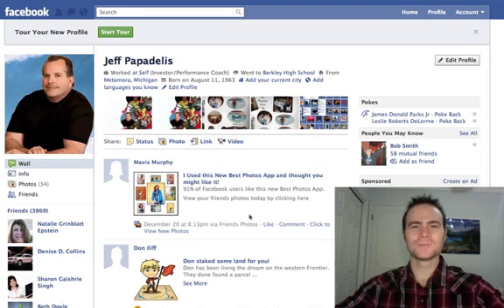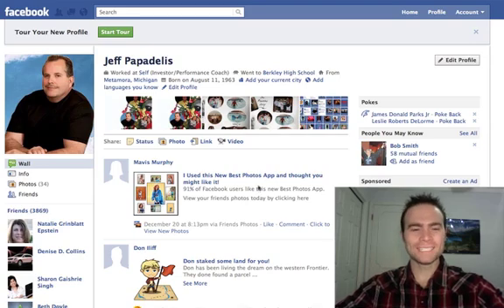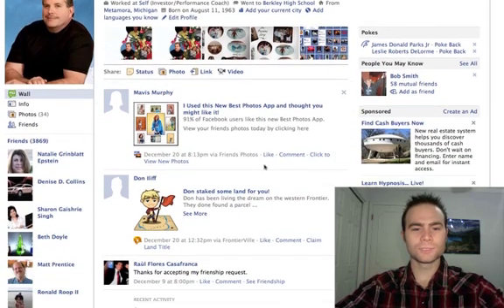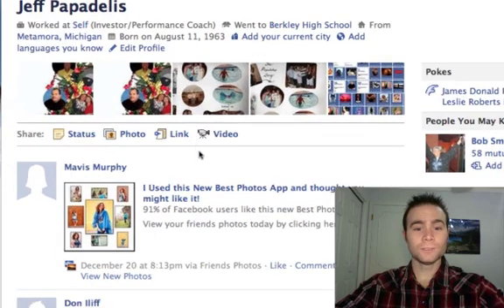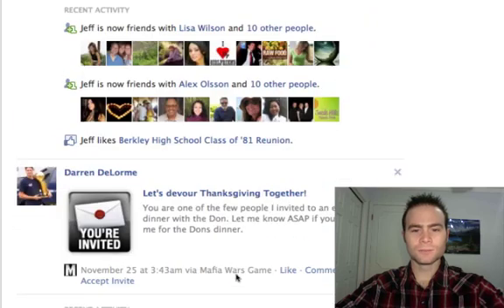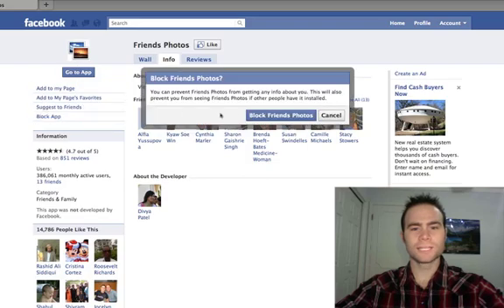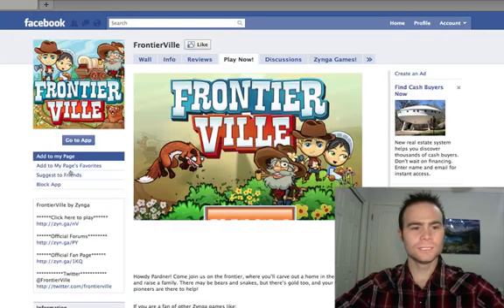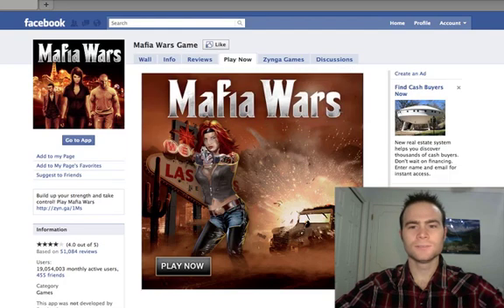How To Delete Unwanted Application Invites From Your Facebook Wall Forever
In this video you will learn how to delete Facebook application invitations that are posting to your wall forever! Applications like cityville, farmville, frontierville and the mafia wars game